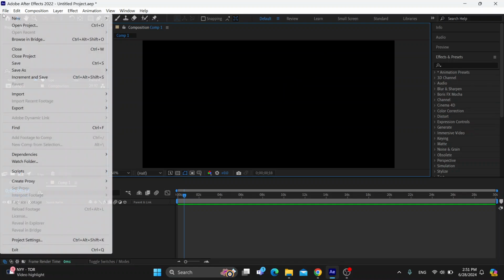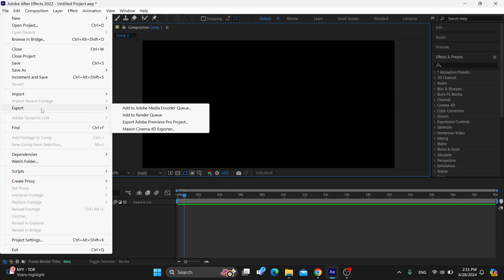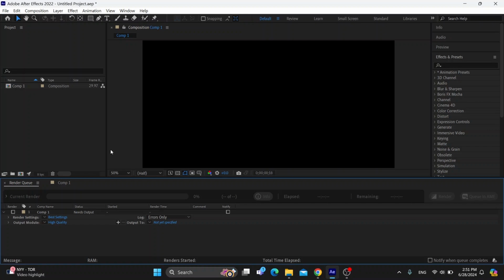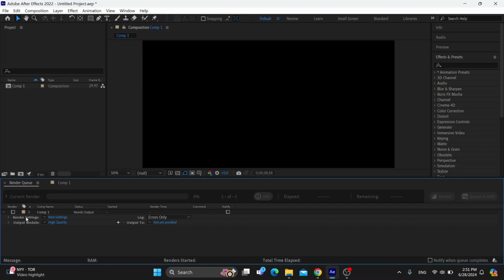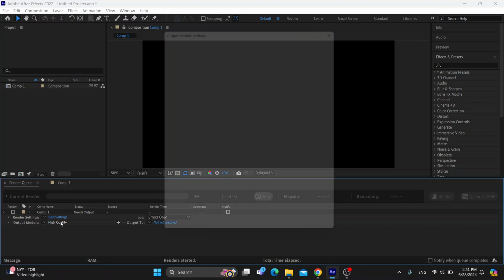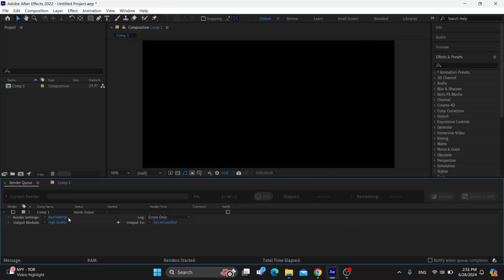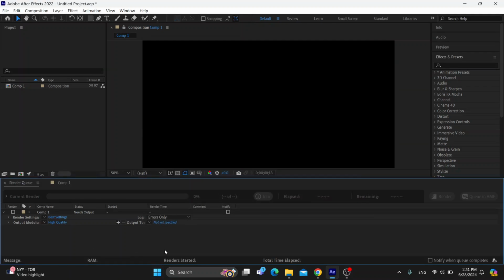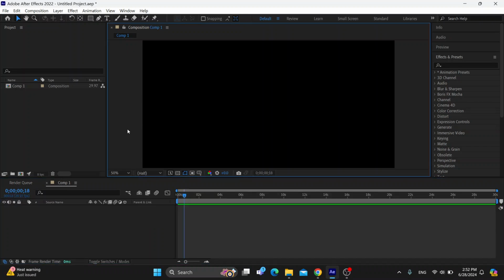How To Save Adobe After Effects Project As A Video Tutorial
Today we talk about save adobe after effects project as a video,after effects tutorial,adobe after effects tutorial,adobe after effects